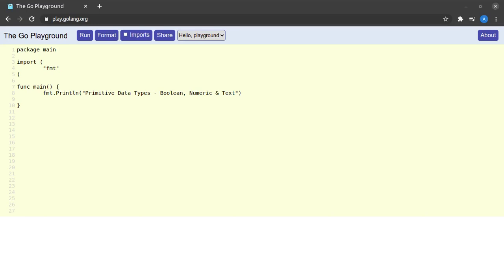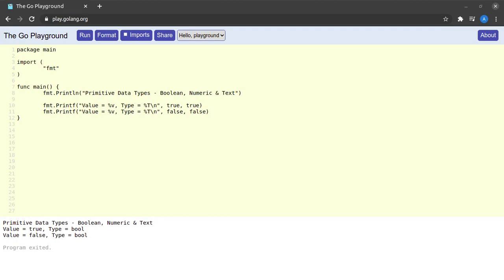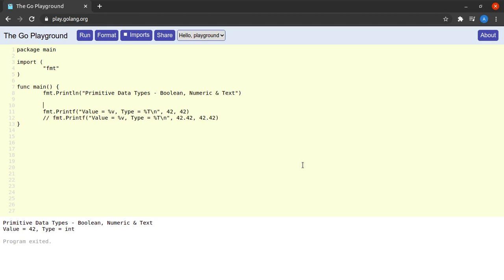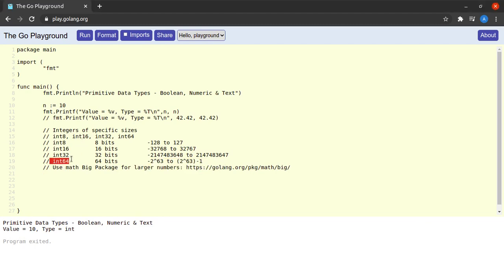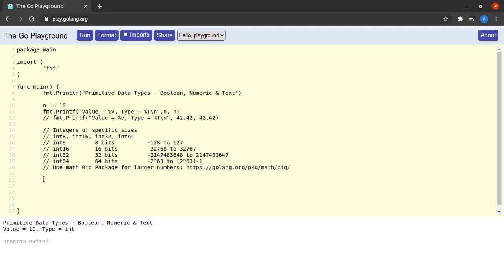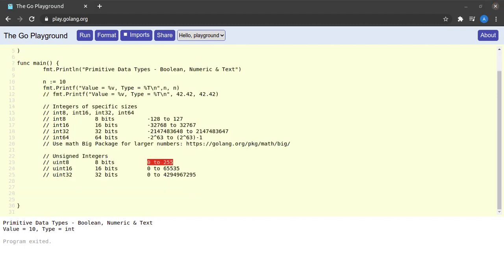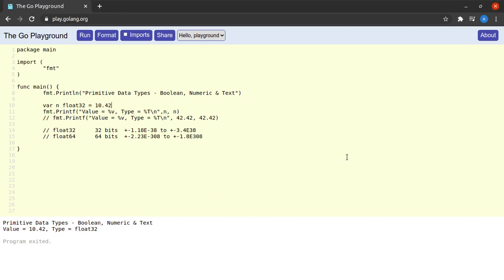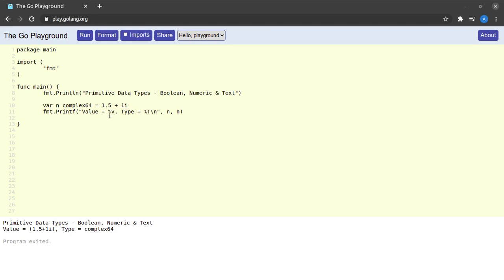Boolean and Numeric Types in Go [Go for Beginners #4]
In this Go tutorial we discuss boolean as well as numeric data types in Go (Golang.)

Chapters
0:00 Boolean Type
1:25 Numeric Integer Types (int)
2:50 Range and Size of various integer types (int8, int16, int32, int64)
4:00 Unsigned Integer Types
5:05 Floating point Data Types
6:00 Size and Range of floating point numbers
7:10 Complex Data Type
10:10 Github Link

Best Go tutorial
Go for Beginners
Go playlist for beginners
Best Golang Tutorail
Golang for Beginners
Golang playlist for beginners